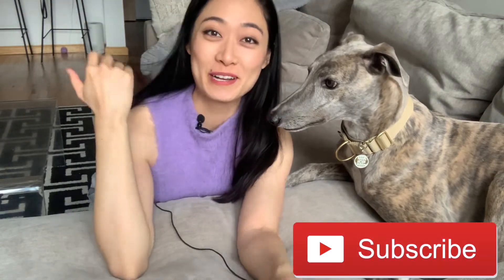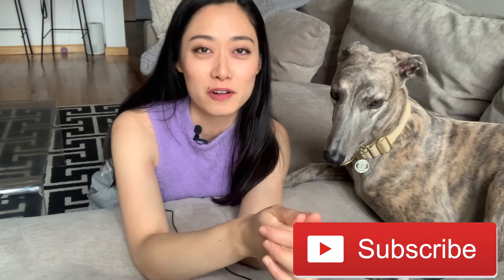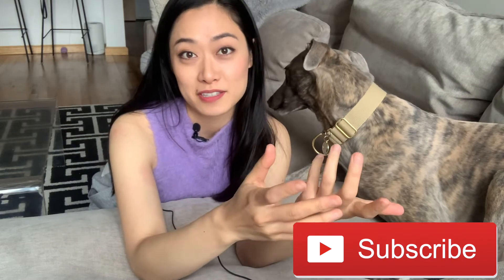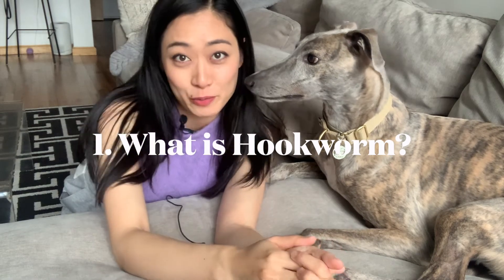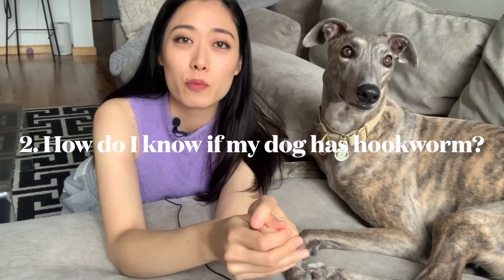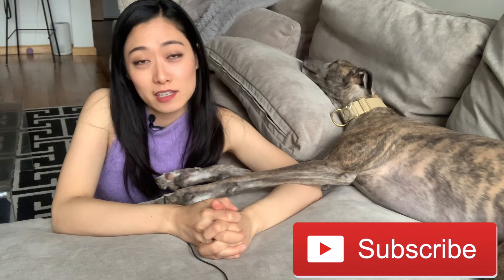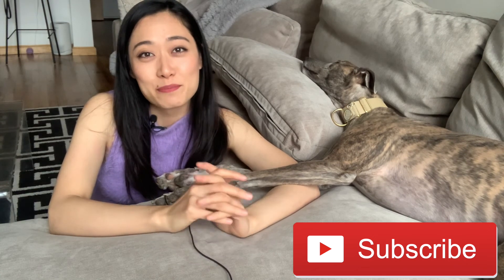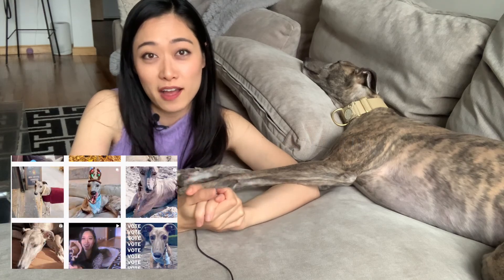HOOKWORM (DRUG RESISTANT) IN GREYHOUNDS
Drug resistant hookworm is a common thing for greyhounds in the US, and this is a big problem. How did we get rid of it? Let me share that with you - our failures, and our success. I am NOT a veterinarian, so please take this advice and consult YOUR vet on this. Every dog is different.

Medication I mentioned:
- Drontal Plus
- Pyrantel Pamoate
- Panacur C
- Advantage multi plus

Someone off my IG also mentioned that a medication used for cats has been successful to clear dogs off drug resistant hookworm: Profender.